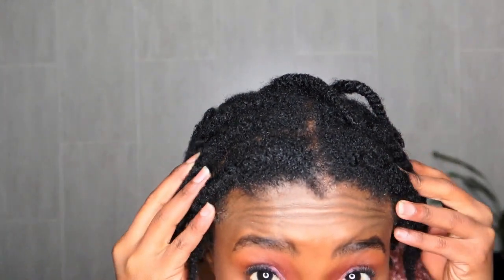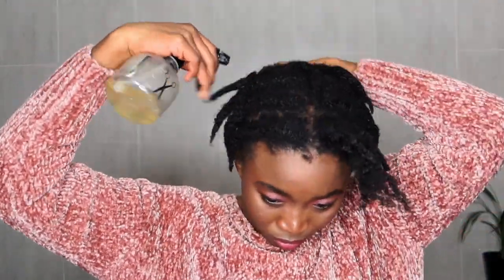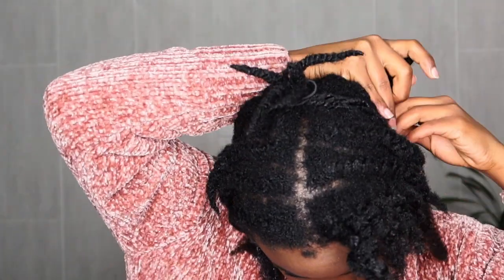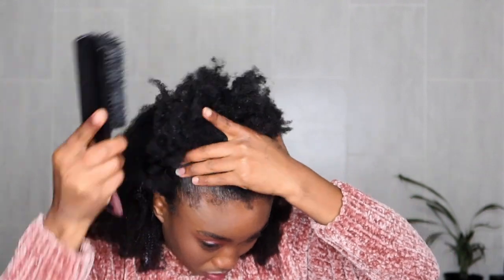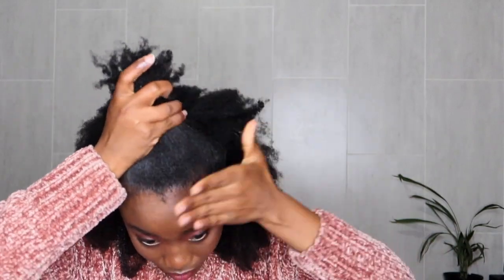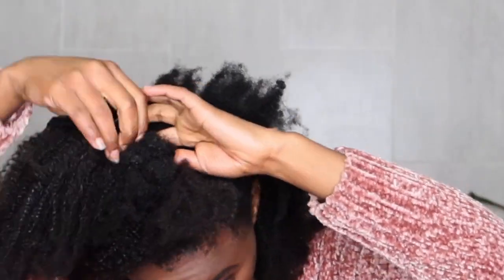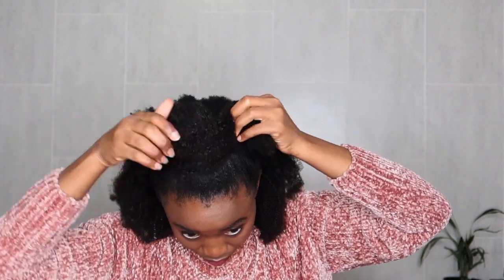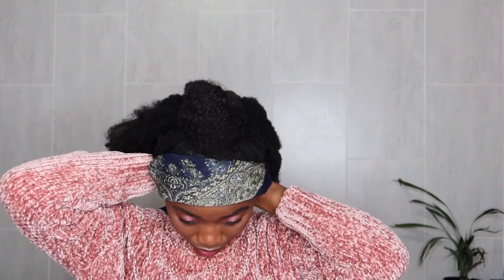How to Style 4c Hair Using Clip Ins| ft CurlsCurls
Hey Naturals, as promised, here is a video on how to style your clip ins incase you were stuck and don't know what to with the hair. I would like to apologise for not posting yesterday, I was experiencing network issues and the wifi just didn't want to work with me. However, here is a cute 4c natural hair styling tutorial for y'all.

Hair: Thick (10pcs) Afro Kinky Clip-in Extensions
Length & Weight: 14''-180g
Color: Natural
Code "Tshidi" to save some $$

If you want to know how to I moistures my 4c hair, check this video out

Being One with you while bonding through beauty tutorials and random life experiences & advice.